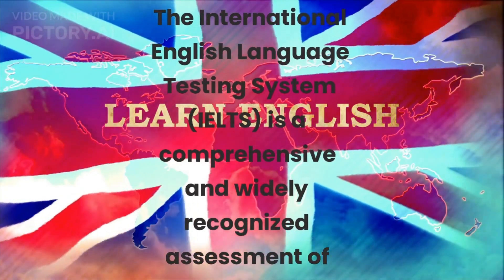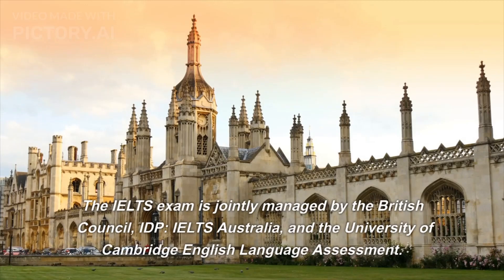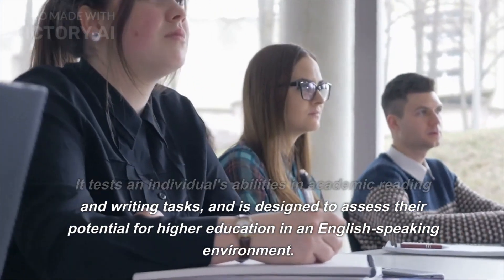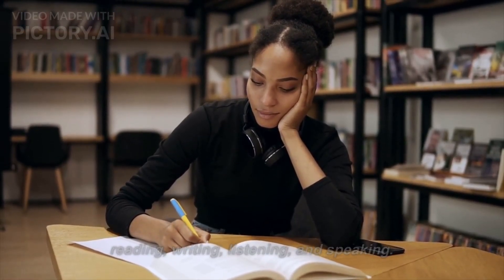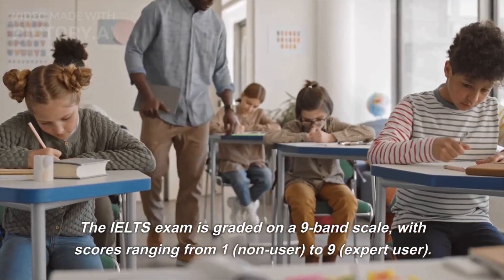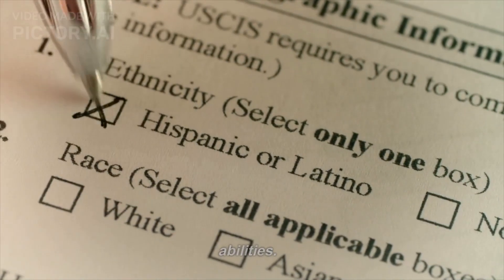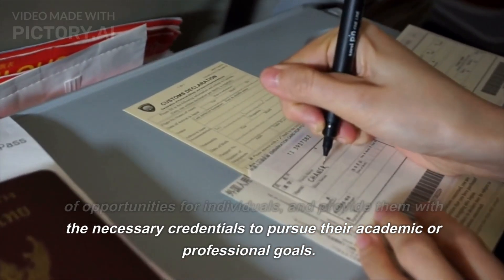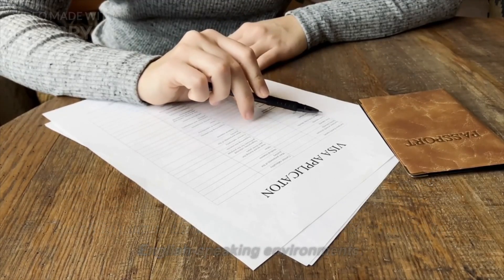A. Explanation of the IELTS exam